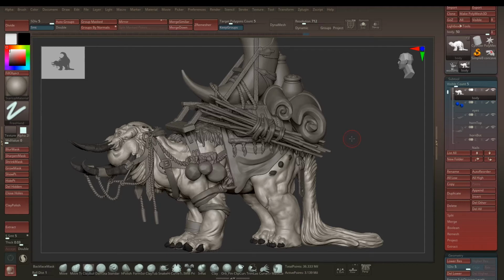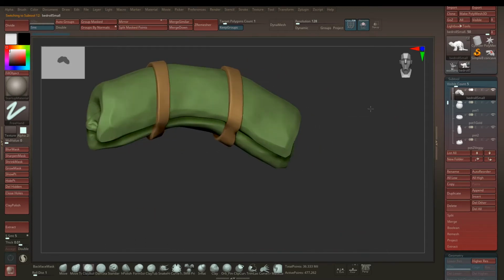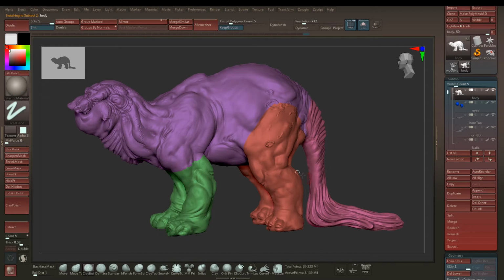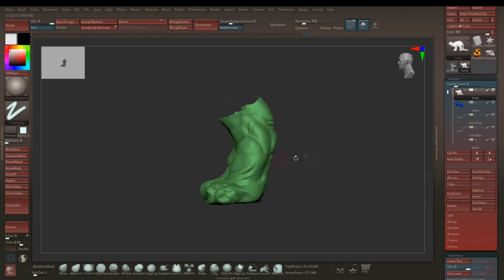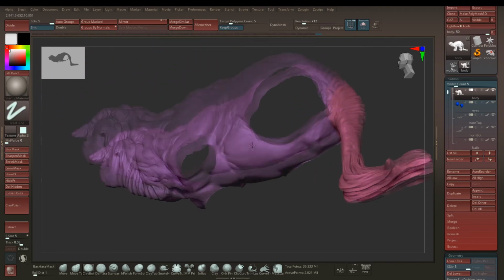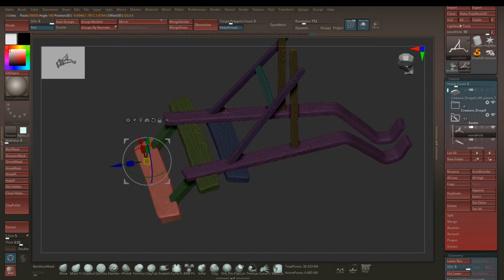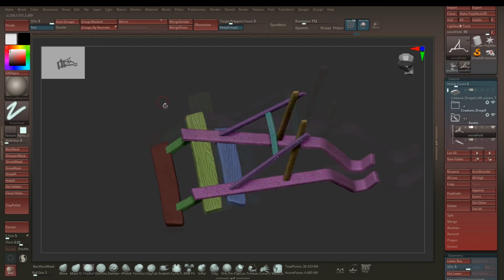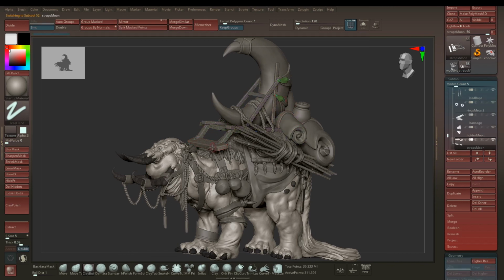🌙 Zbrush ✣ How to select Subtools & Polygroups for a faster workflow / #16